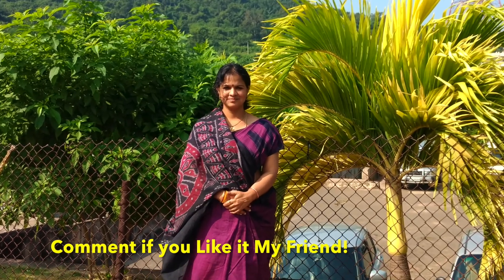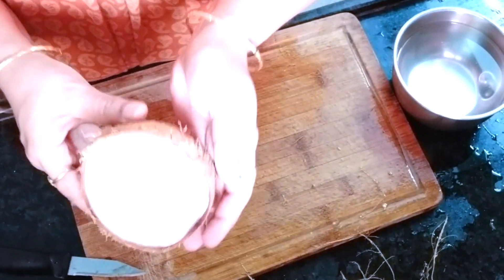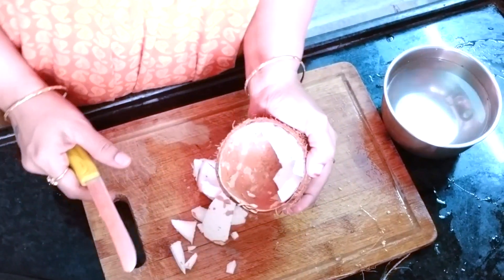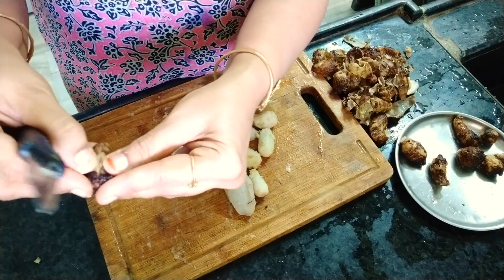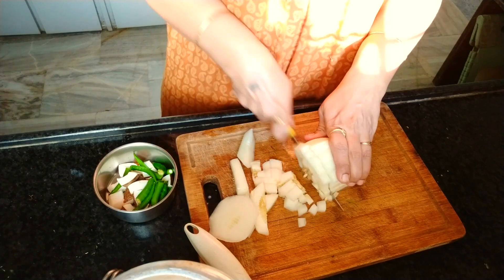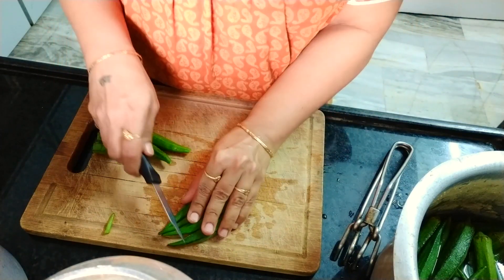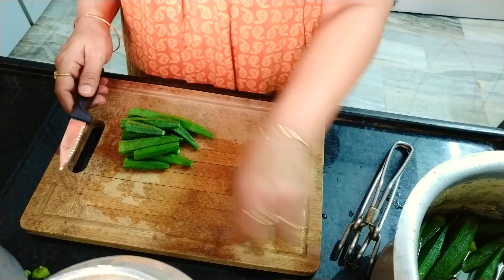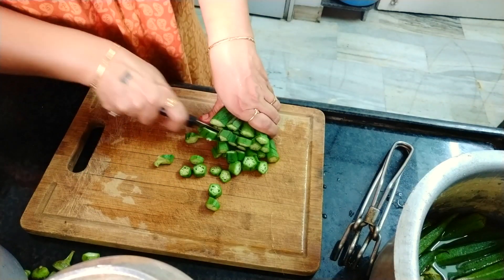Coconut removal from the Shell - Easy vegetables cutting Method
Hi Friends, Here I have shown few easy tips for you about the cutting of vegetables. I hope you will like it and Comment.